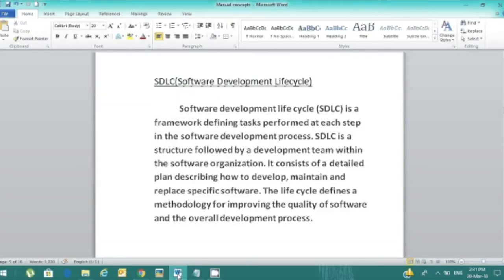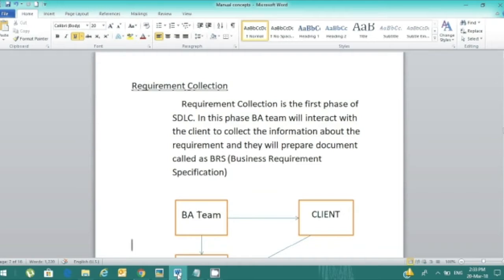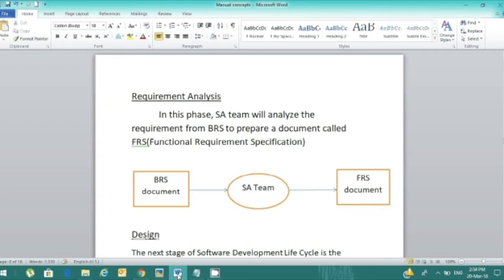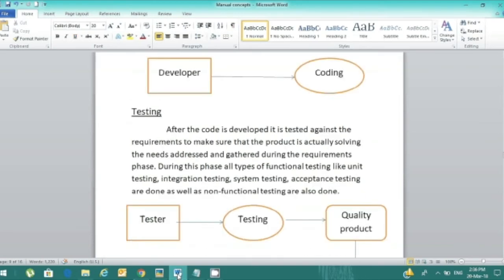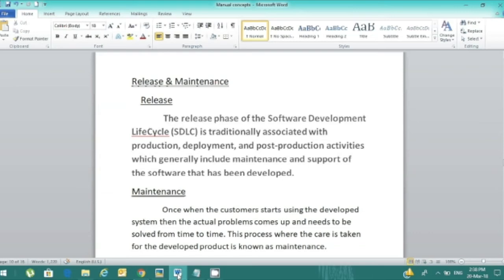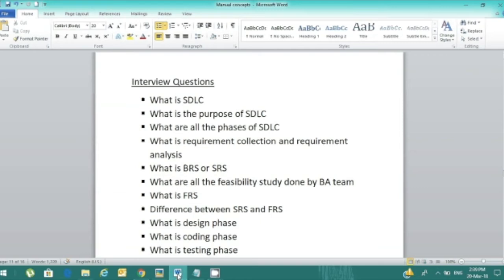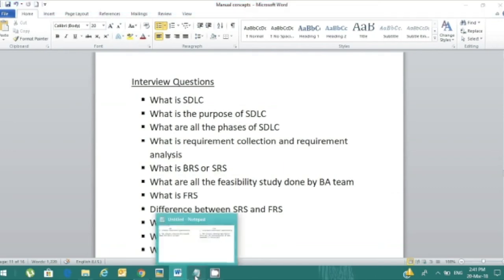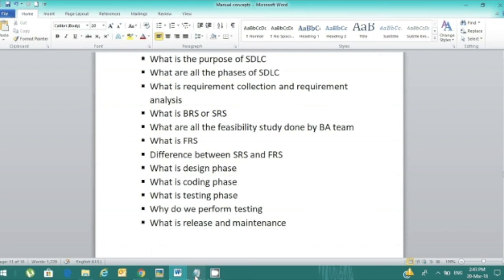Manual Testing Concepts Session -3 | SDLC (Software Development Lifecycle) | Testing Career